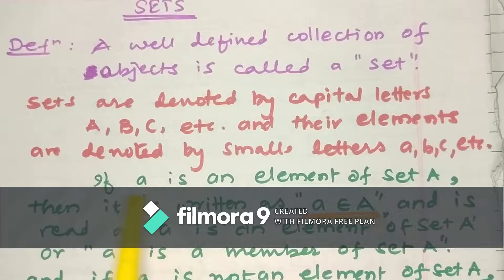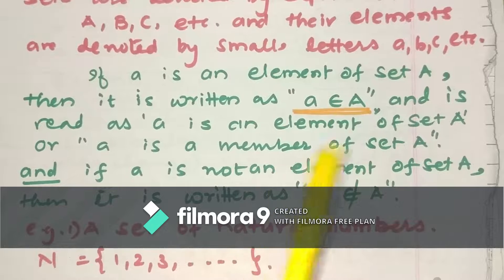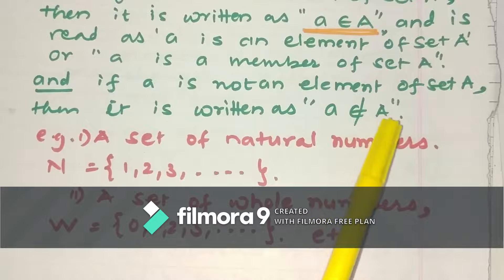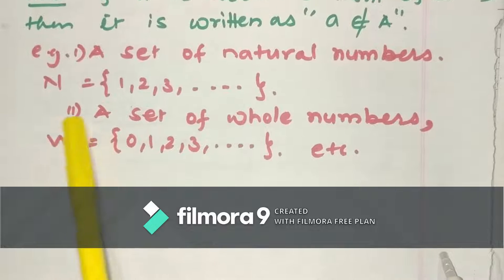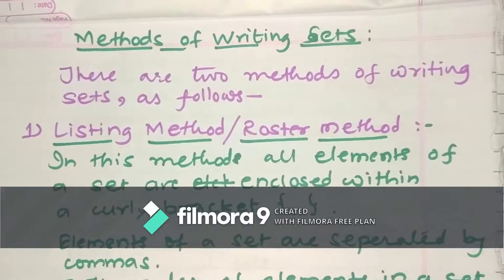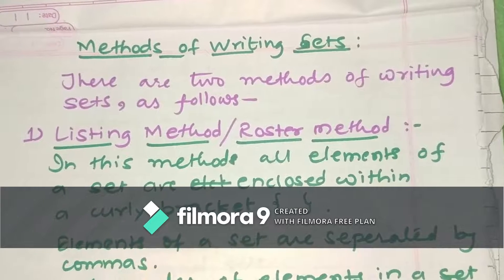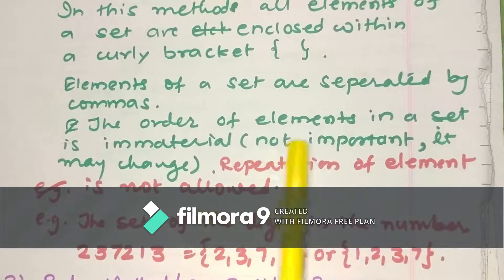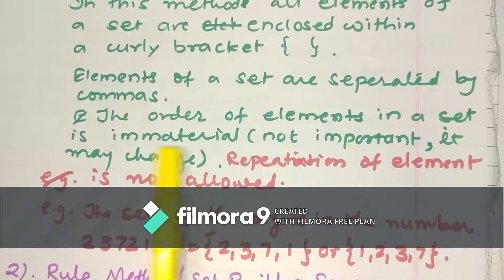SETS-Theory| Grade: IX-XII-SCI/COMM.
By Sanjay Sir.
Useful for std, IX/X/ XI/ XII  students
For Doubts: